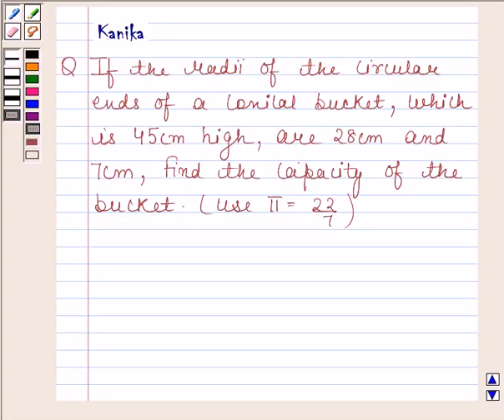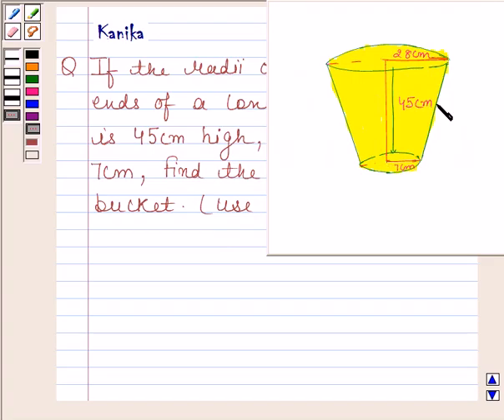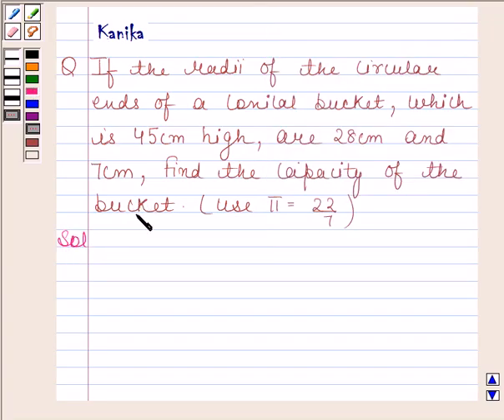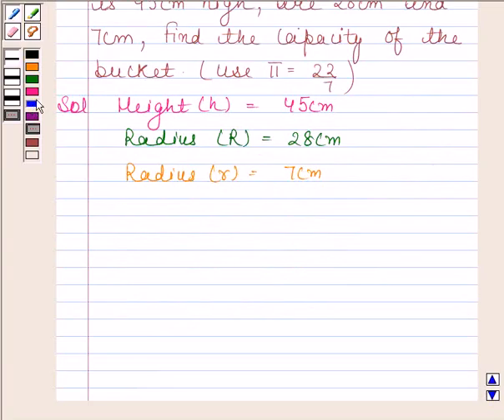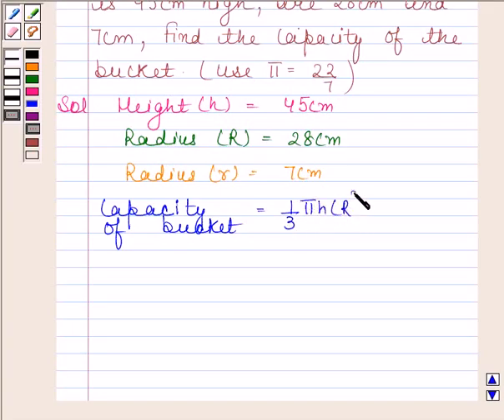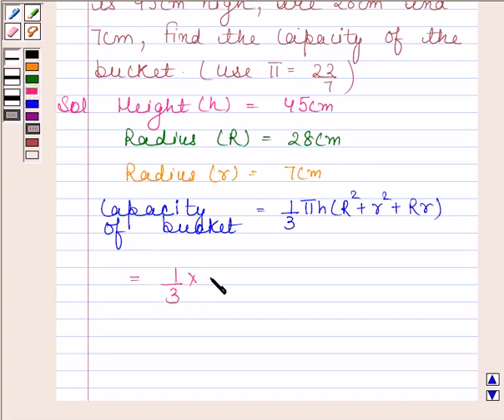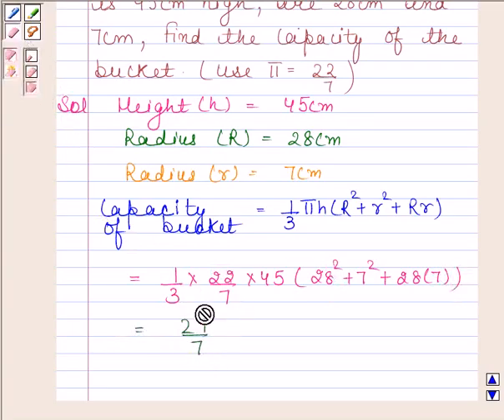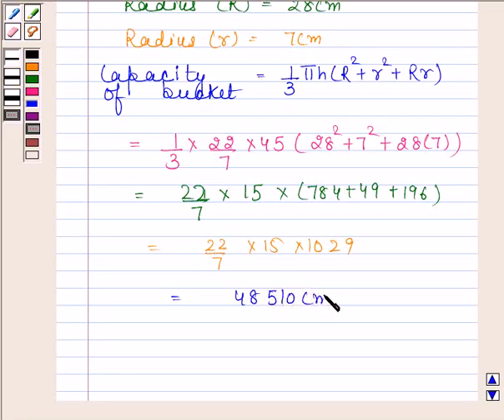Maths X CBSE OD C 2004 1 23 OP1